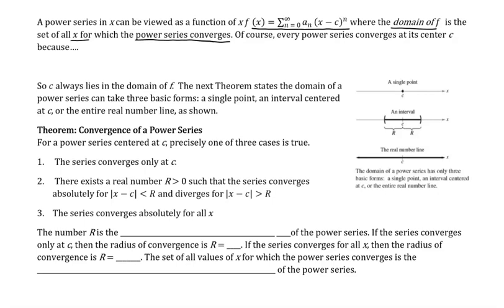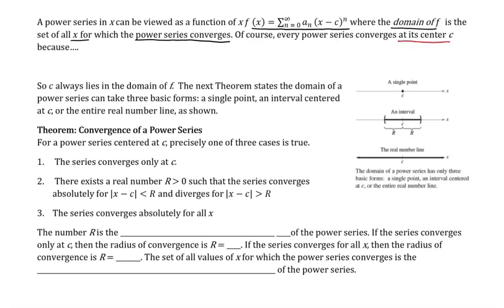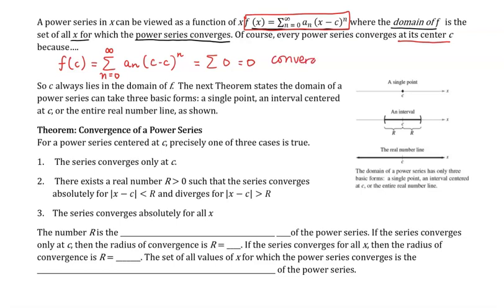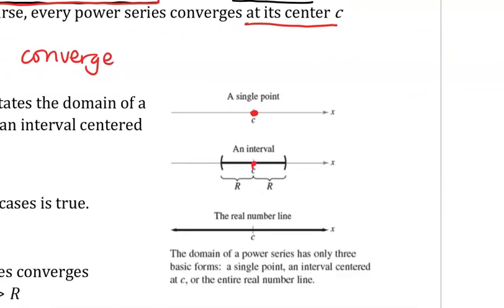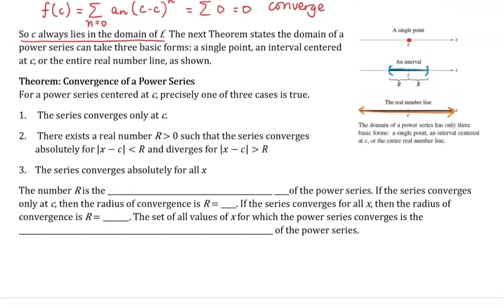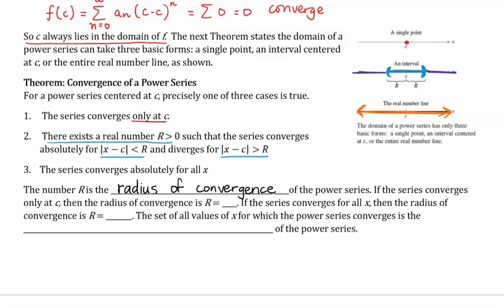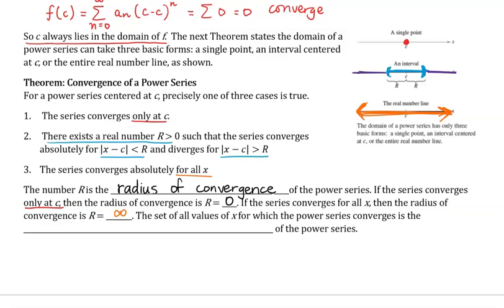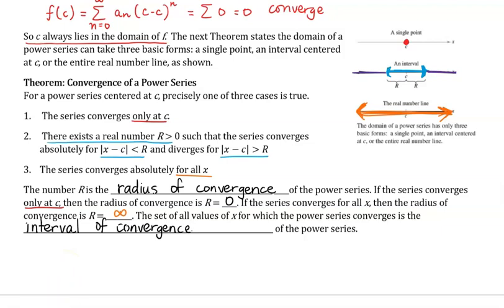Power Series Part 4